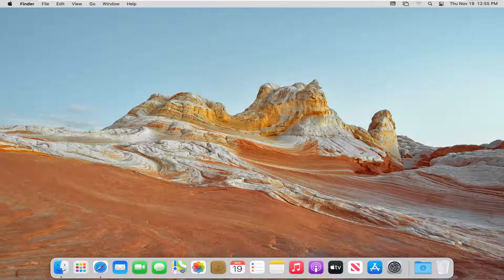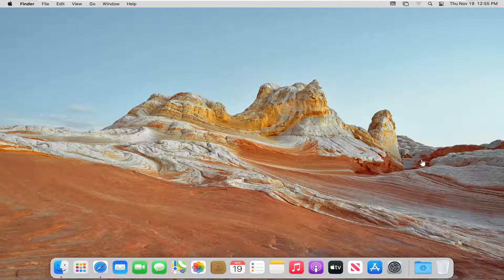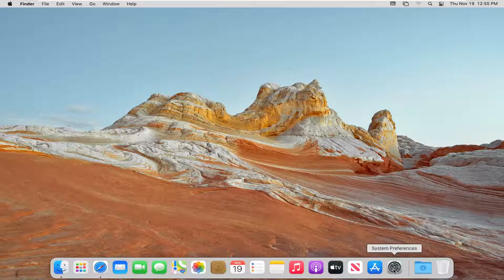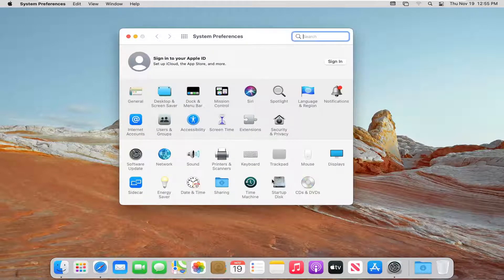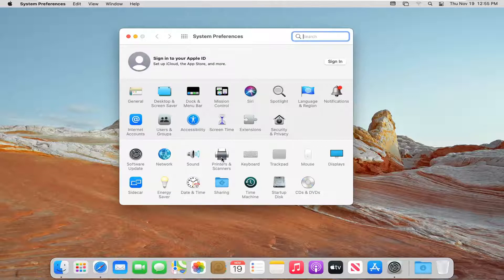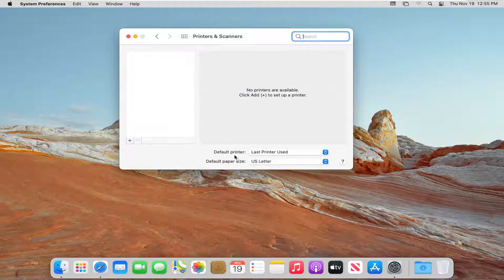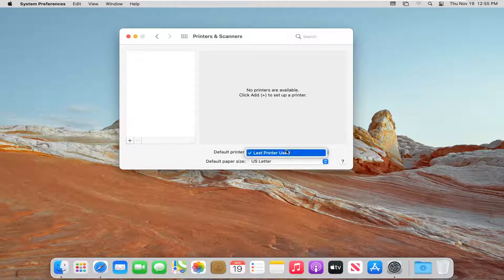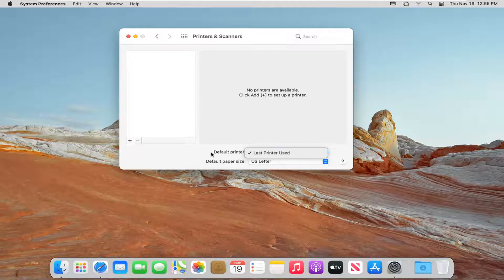Change / Set Default Printer in Settings - macOS Big Sur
Your printer might offer you a choice of capabilities — such as printing in color or black and white, printing in draft quality (which uses less ink), or high quality (which produces a darker, crisper image).

If you see “No printer selected” in the Print dialog, add a new printer. The first printer you add becomes the default printer, but you can change the default printer at any time.

You can save your print settings as a preset so you can quickly use the same settings again. To create a preset, you first adjust all of the print settings you want.